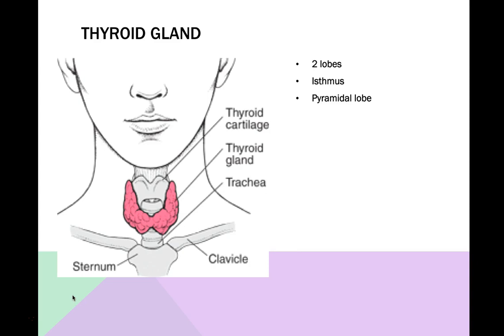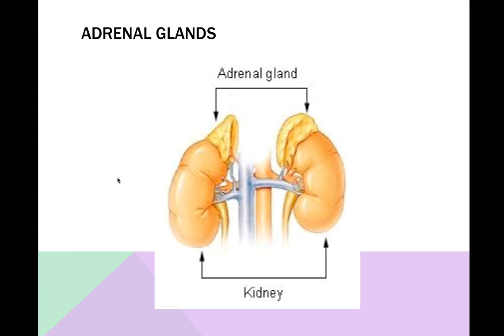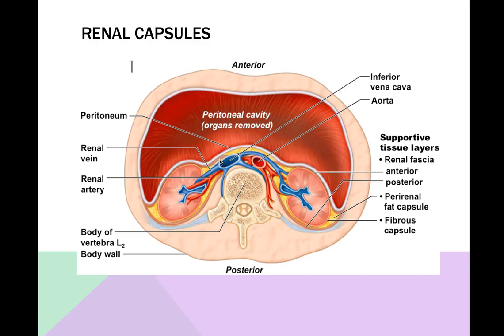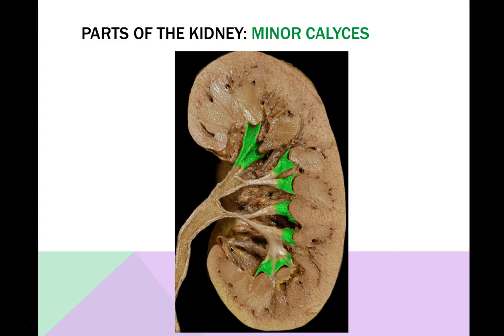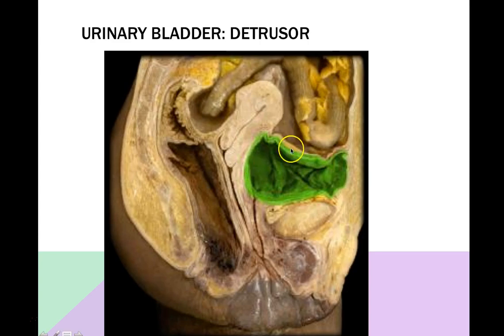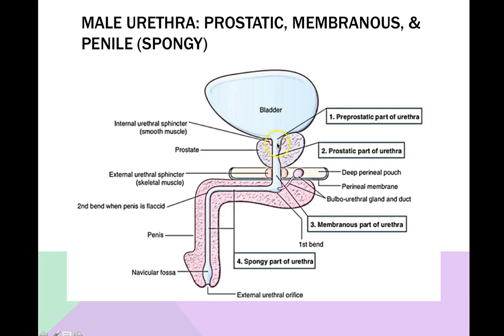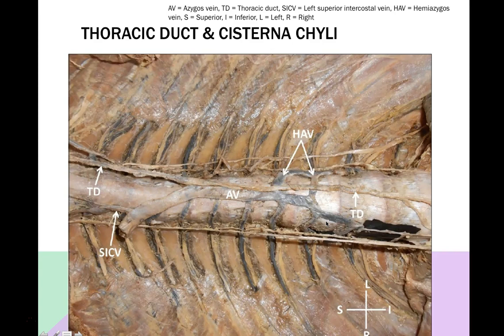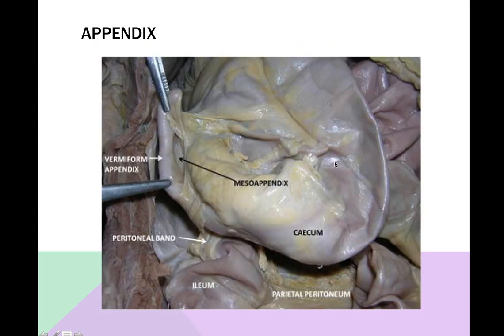Laboratories 4-6: Endocrine, Urinary, Lymphatic & Immune Systems Screencast